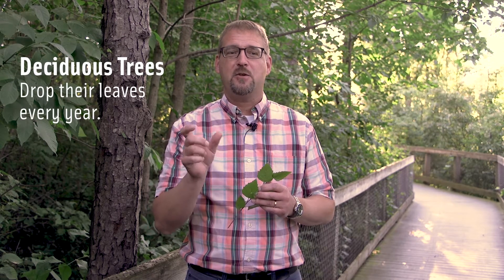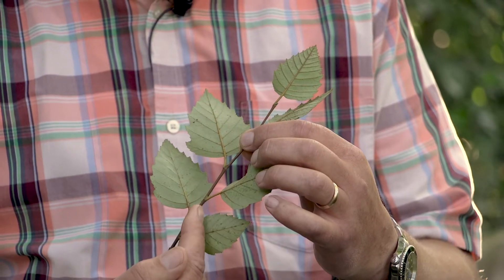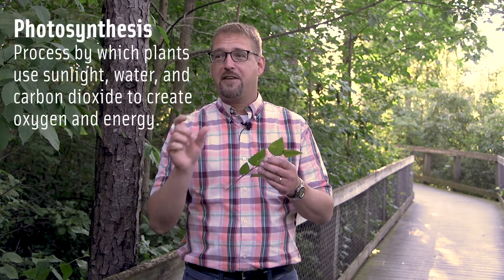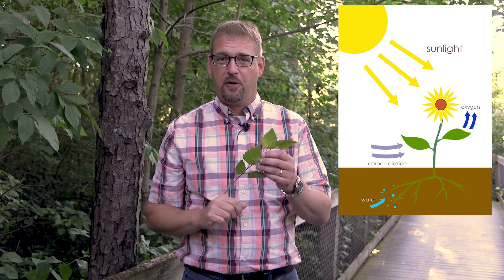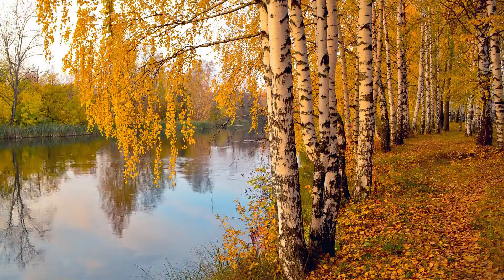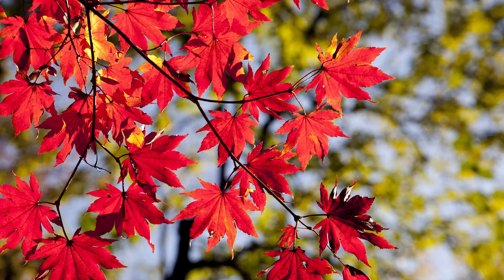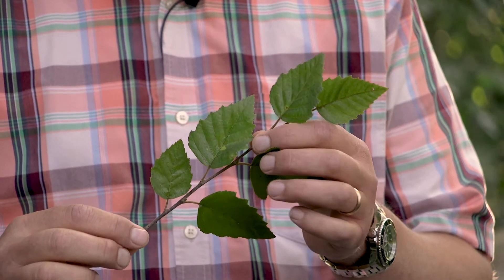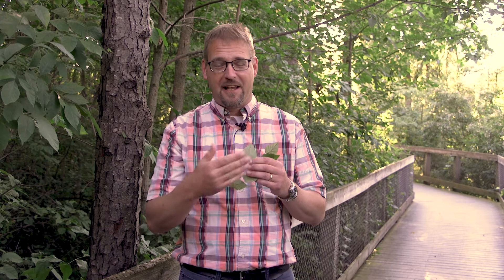The Art and Science of Fall Color Change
Have you ever wondered why or how trees change color and drop their leaves in the fall? Vice President of Horticulture Steve LaWarre explains what happens to these plants at the cellular level this time of year that accounts for vibrant sights.

Chrysanthemums & More! runs September 17 - October 31, 2021.